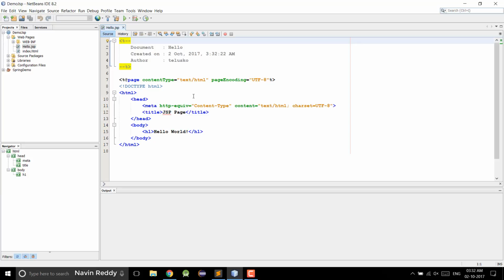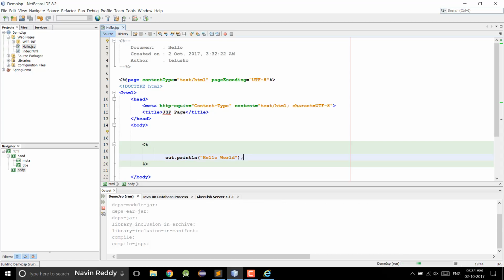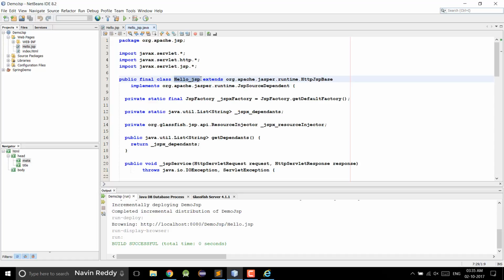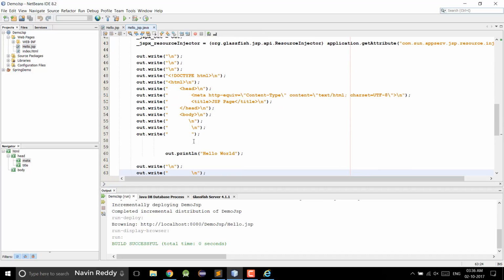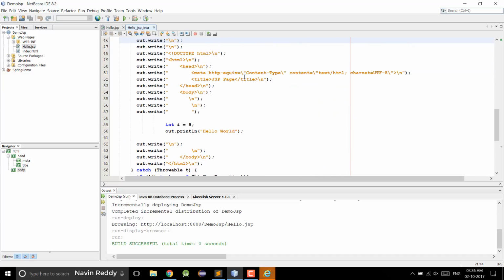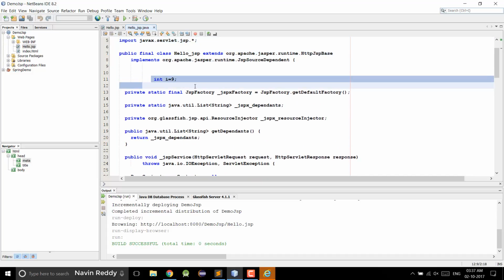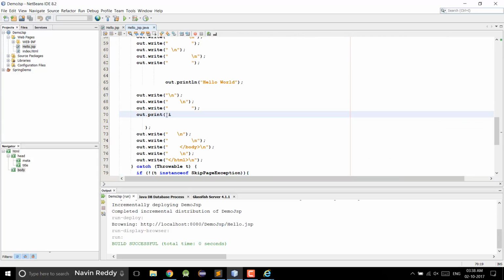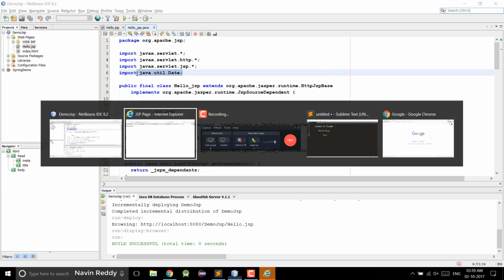JSP to Servlet Conversion Practical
In this video we will see  how to convert JSP to Servlet in Java

We will also see :
- creation of Java Project with JSP files
-how to convert JSP file to Servlet
-how to see our JSP code in Servlet
-JSP tags
-how to write code in JSP that goes to different methods of servlet